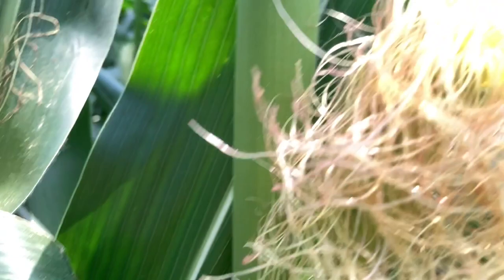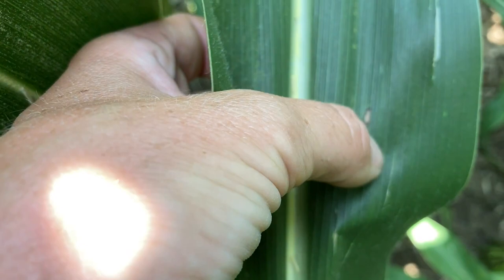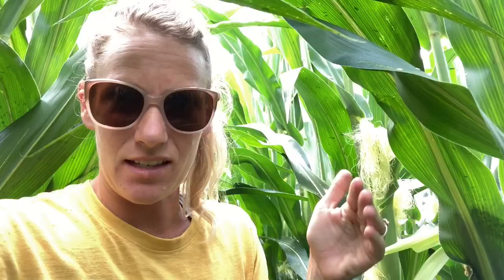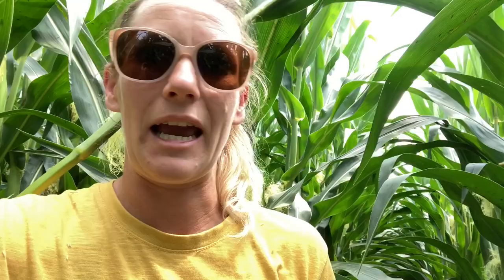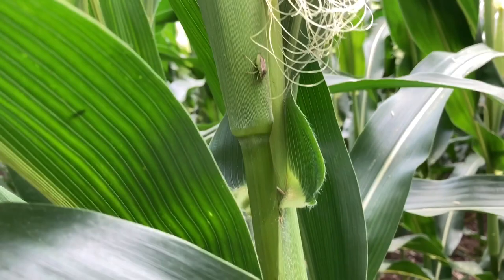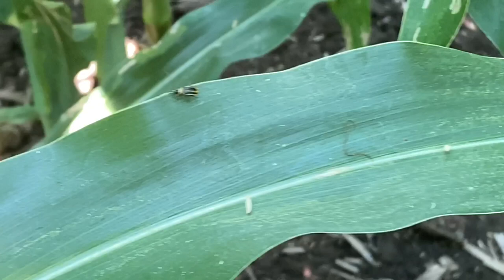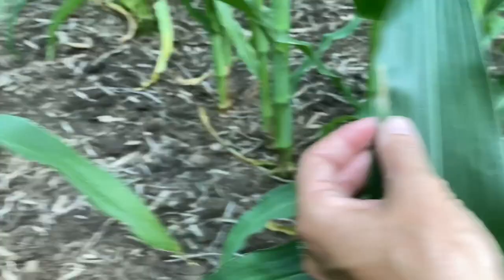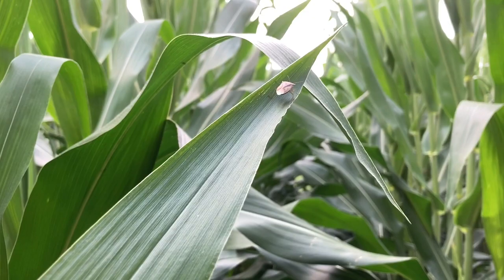Come scout with me! Disease and insect ID